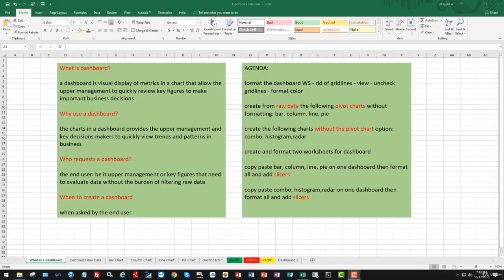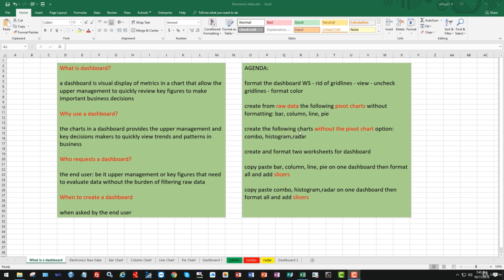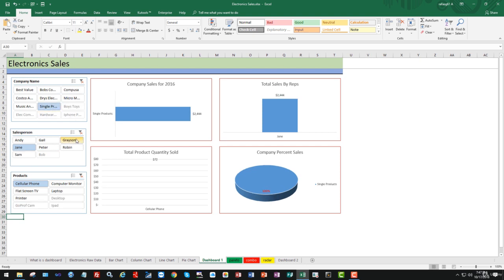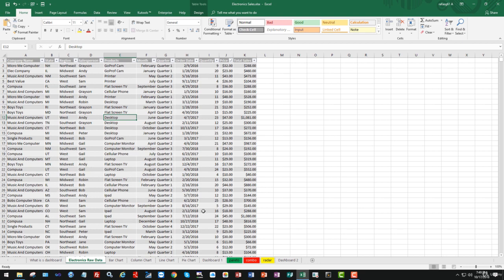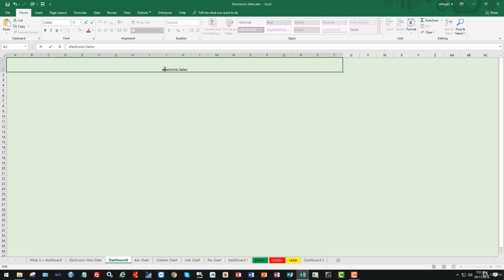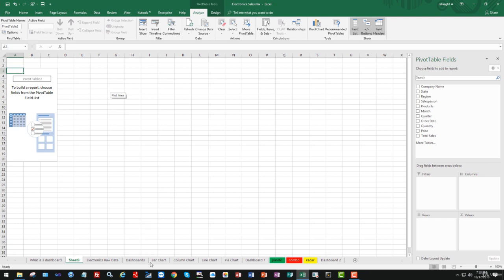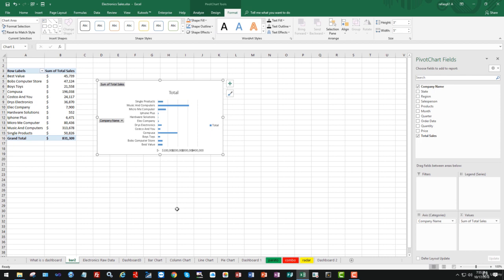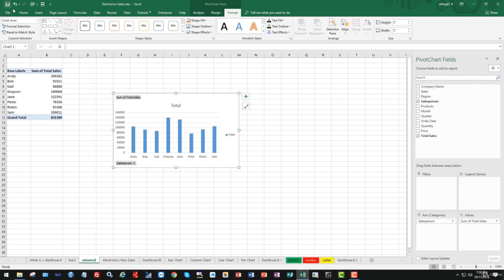98 DASHBOARDS PART 1